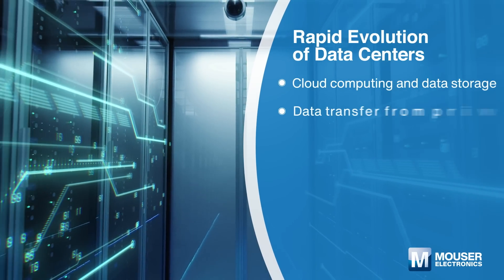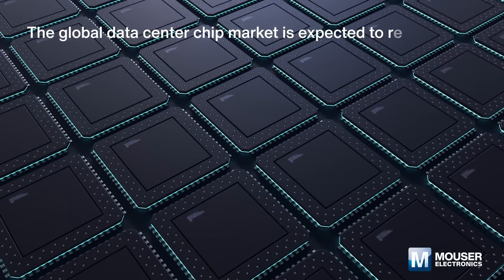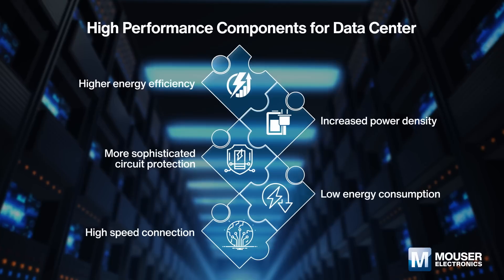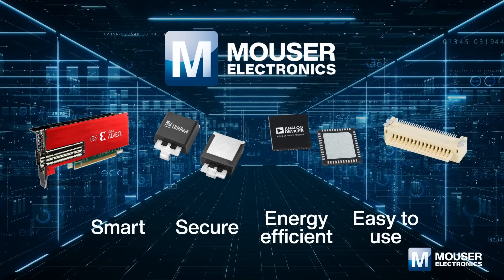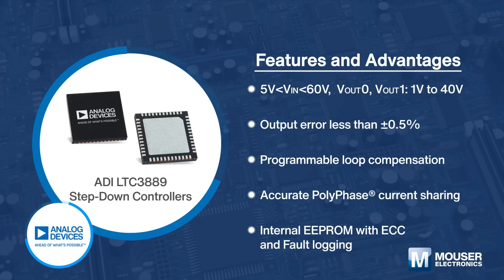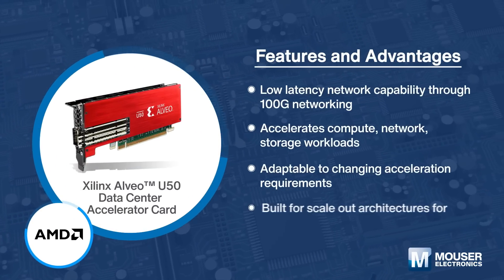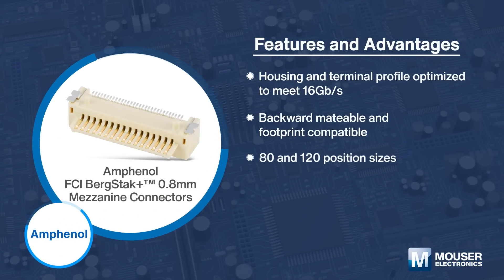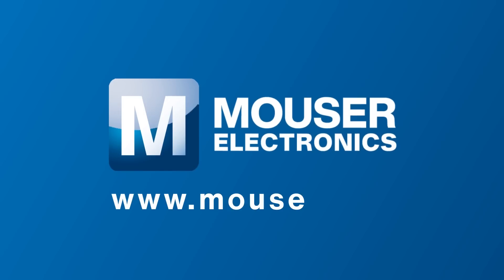APP&TECH | Inside the Evolution of Data Centers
Cloud computing and connected devices are revolutionizing the world of data storage. Discover the latest advancements in AI, 5G, and IoT that are driving the evolution of data centers. Watch our video to learn more!